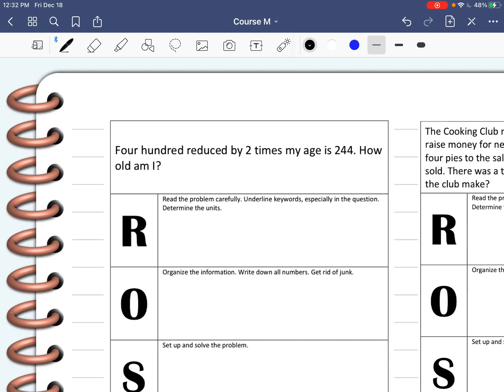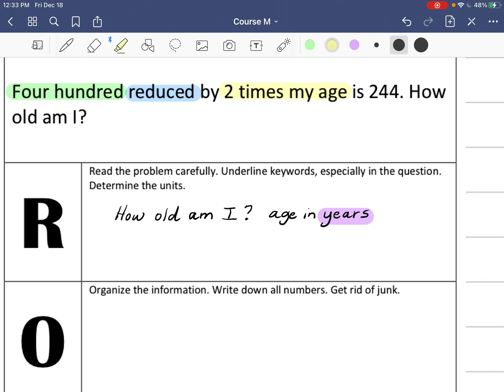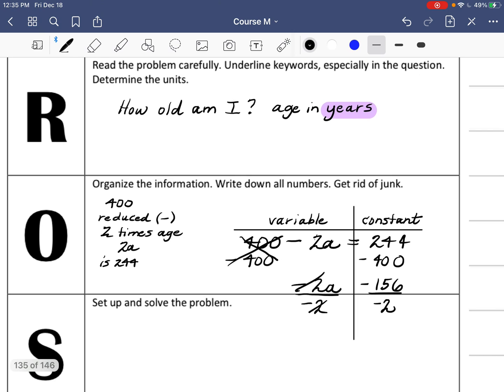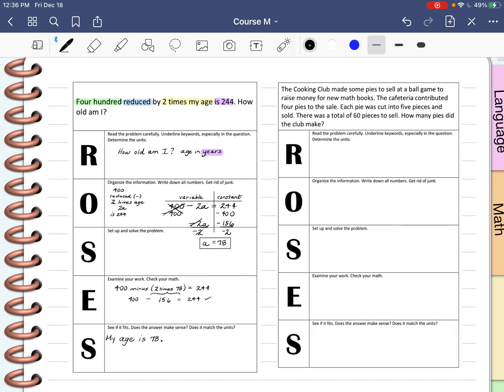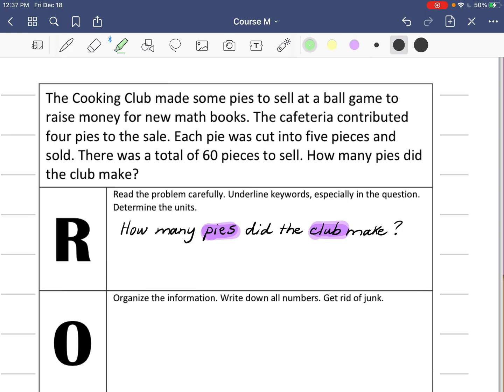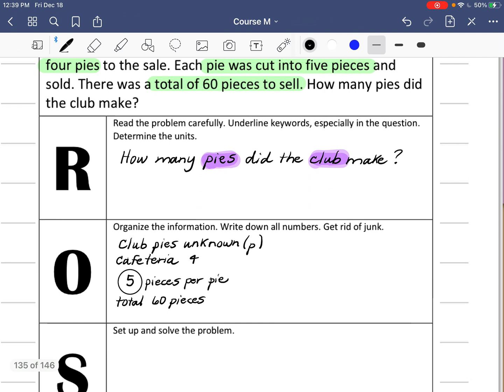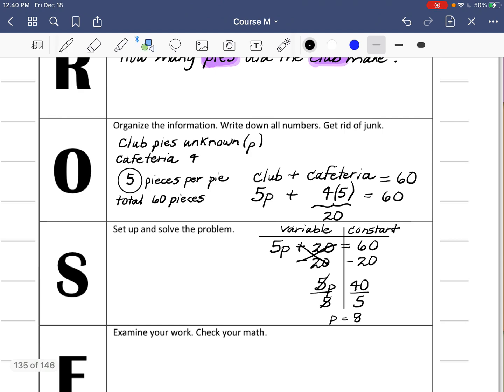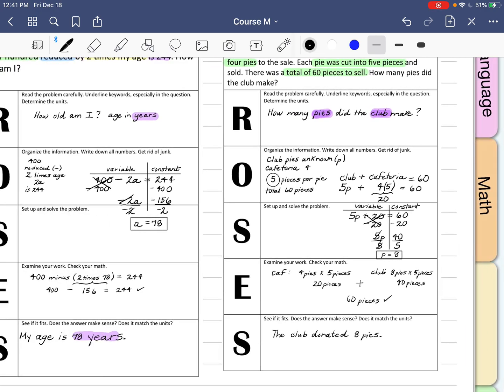Word Problems 5 and 6